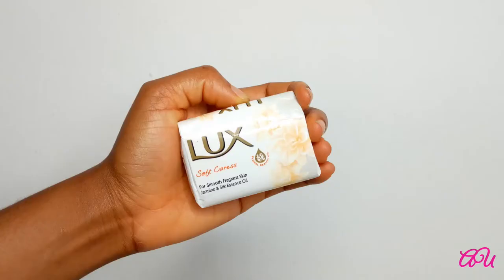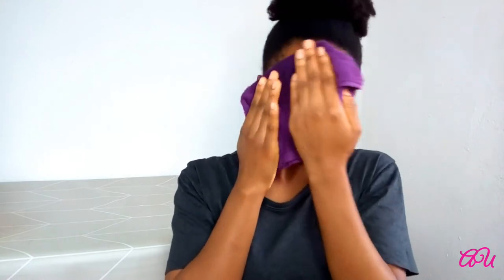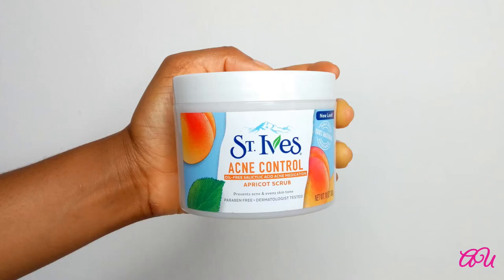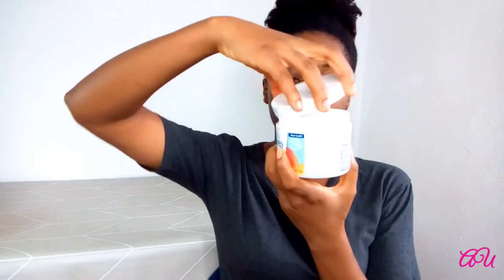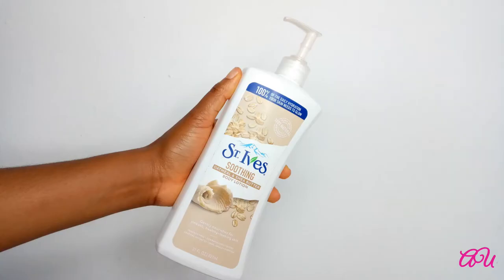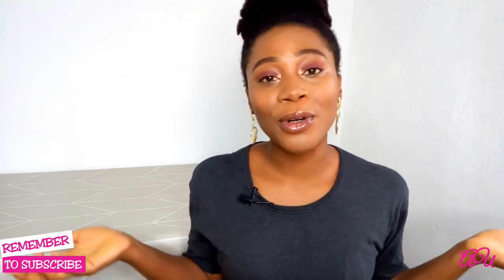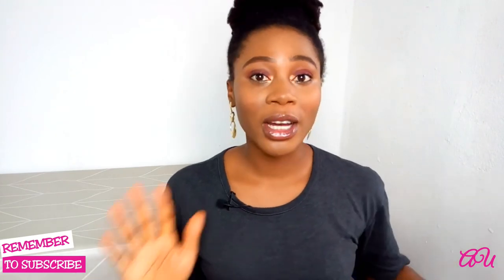How I prep my skin for makeup application to prevent clogged pores and acne | ADA-UJU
In this video i showed my detailed skincare routine before i apply my makeup to help prevent acne or breakouts due to the makeup.

Hi guys!

Love,
Ada-uju